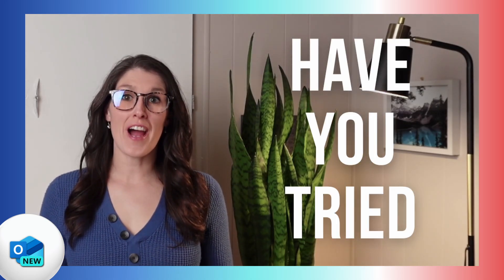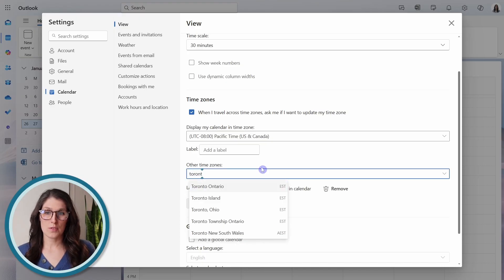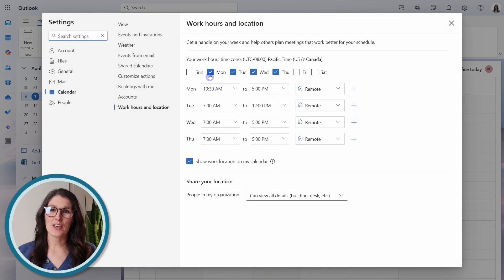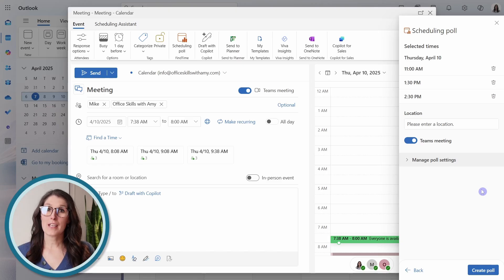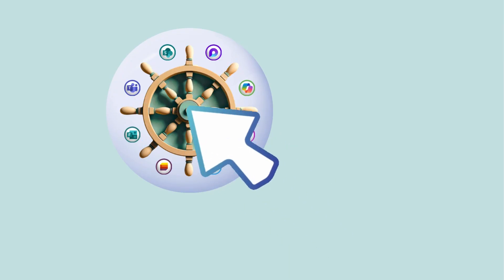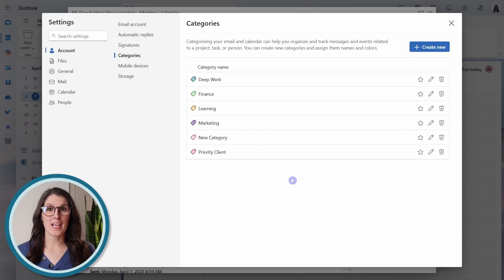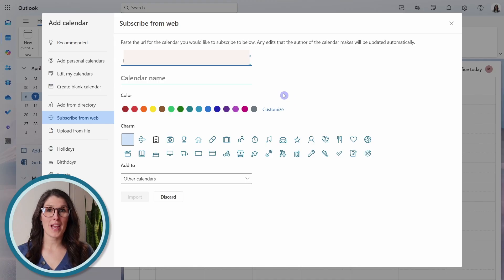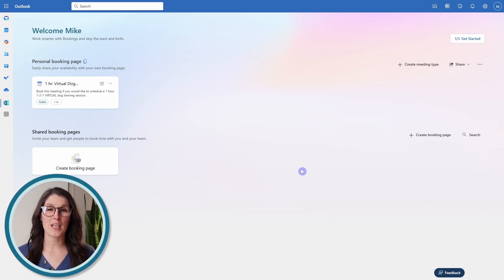Have You Tried These NEW Outlook Calendar Tips?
🟡 FREE RESOURCES 🟡

If you’ve learned something from my videos or newsletters?

📝 DESCRIPTION

Have YOU Tried These NEW Outlook Calendar Tips & Tricks 2025? Dive into innovative features like pinning your calendar to the taskbar, adding work hours and locations, and creating scheduling polls. Discover how to integrate tasks from Planner and share your calendar effortlessly. Get ready to boost your productivity and stay organized with these practical tips. Watch now to transform your Outlook experience!

⏰ KEY MOMENTS

00:00 Outlook Calendar Tips and Tricks 2025
00:04 #1 - How to Pin Outlook Calendar to Taskbar
01:07 #2 - How to Add Time Zones to Outlook Calendar
02:30 #3 - How to Add Work Hours and Location to Outlook Calendar
03:44 #4 - How to Create a Scheduling Poll in Outlook
07:03 #5 - How to Schedule Meeting from Outlook Email
07:48 #6 - How to use Categories for Outlook Meetings
09:17 #7 - How to Add Assigned to Me Tasks to Outlook Calendar
11:03 #8 - Bonus Tip - How to Share Outlook Calendar